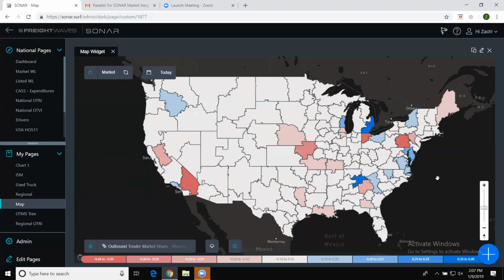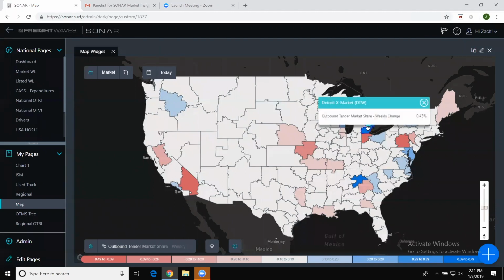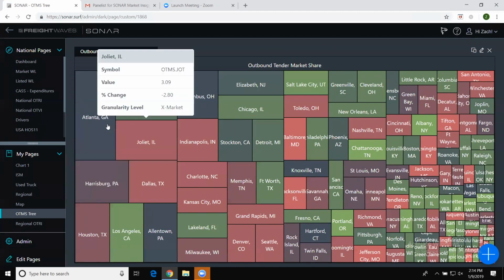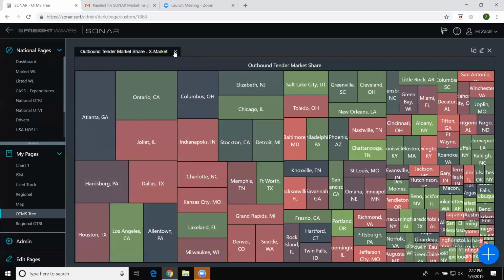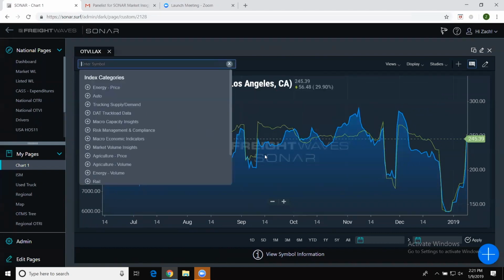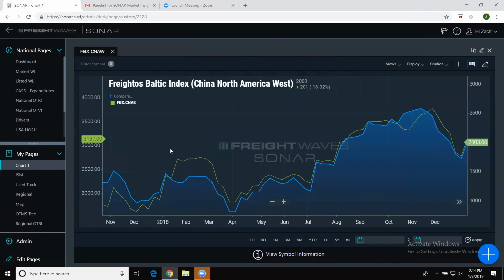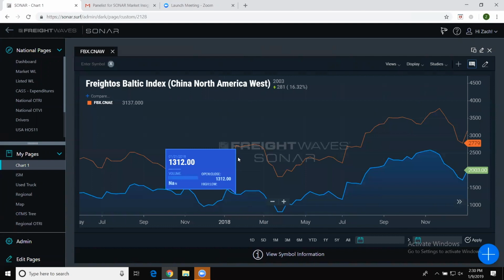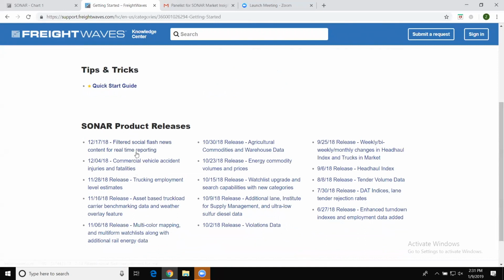Webinar: SONAR Market Insight - January 9, 2019